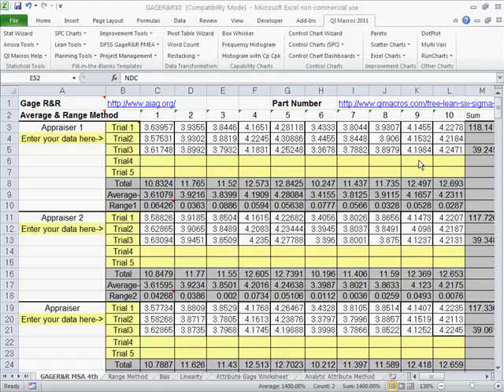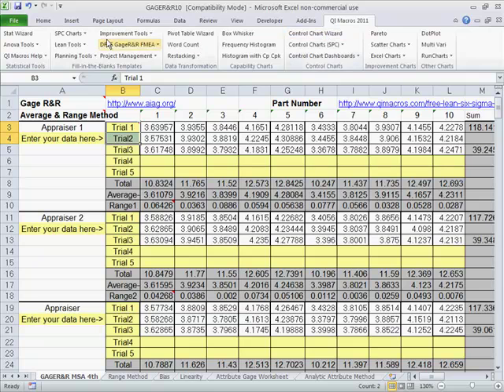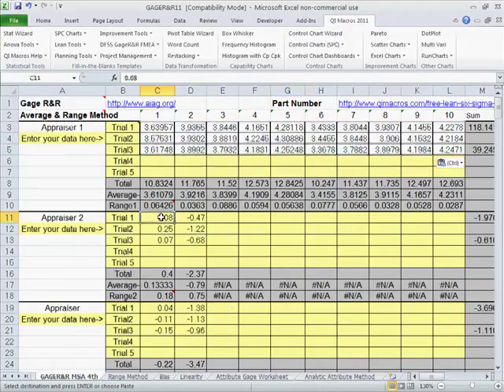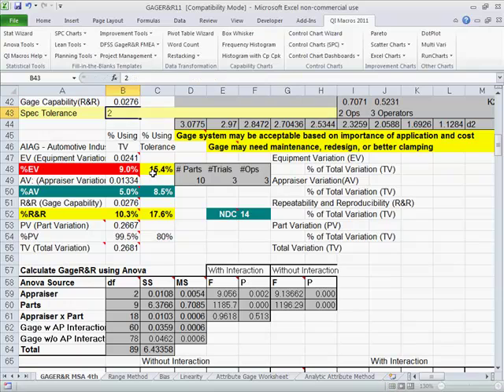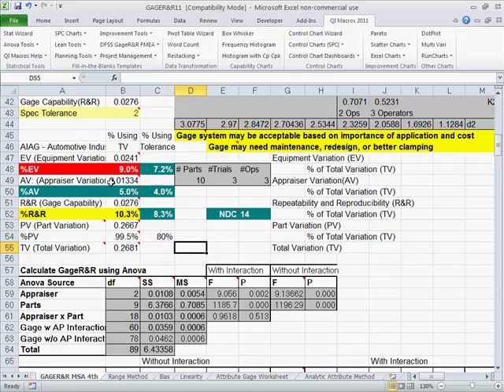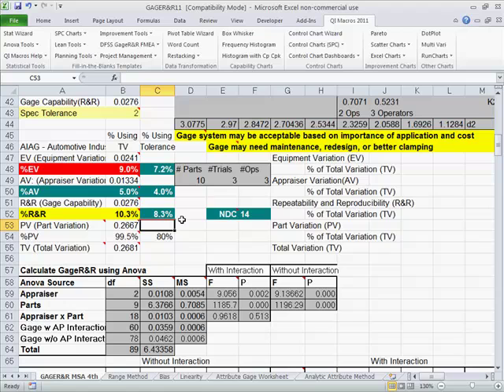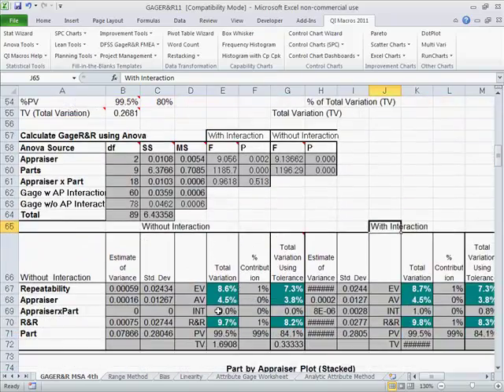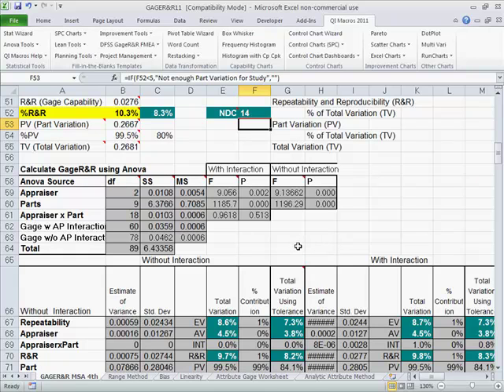MSA Gage R and R Study - Ford Verification Data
Use Ford Verification Data to validate the QI Macros Gage R&R template and determine gage repeatability and reproducibility.

The QI Macros Gage R&R templates calculates, bias, linearity and performs attribute gage studies.